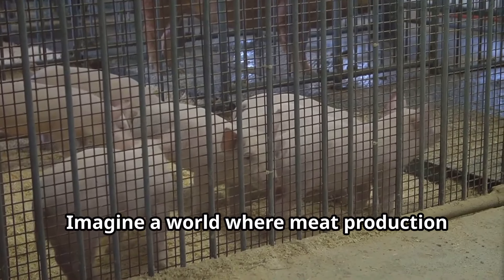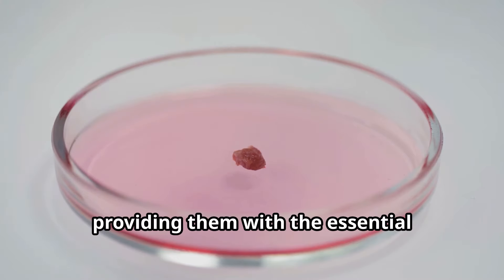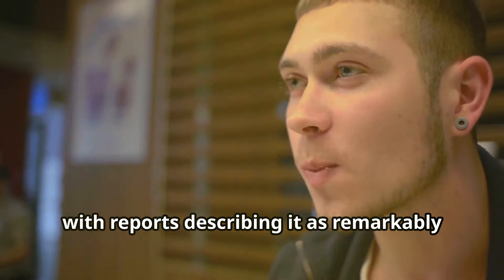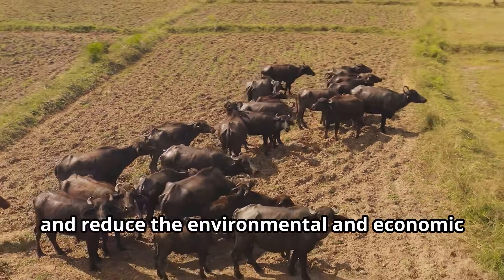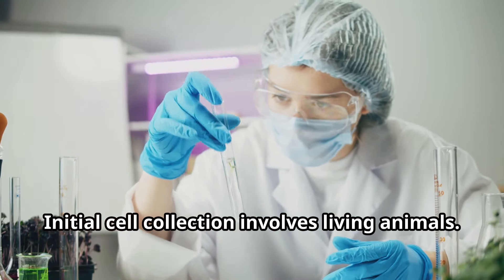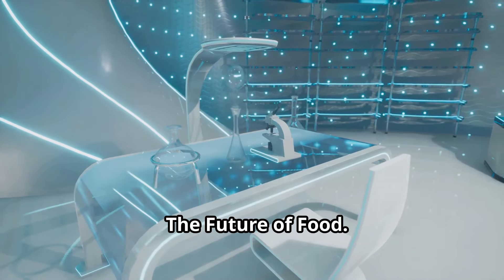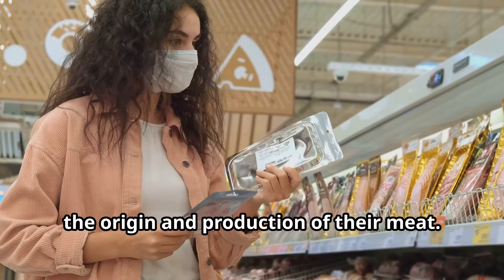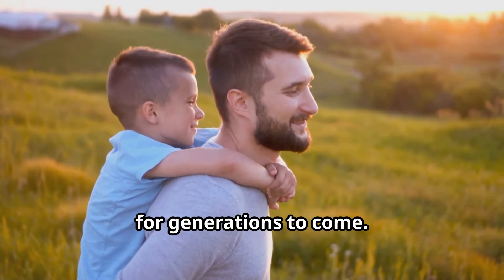From Lab to Table: The Future of Sustainable Protein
Discover how lab-grown meat is revolutionizing the way we think about food and sustainability.

 In this video, we will explore the science behind cultured meat, its environmental benefits, and how it could change the future of the meat industry.

Join me as we delve into the process of creating meat in a lab and discuss its potential to reduce our ecological footprint while providing nutritious and ethical alternatives to traditional meat.